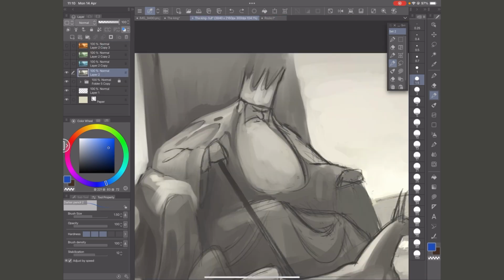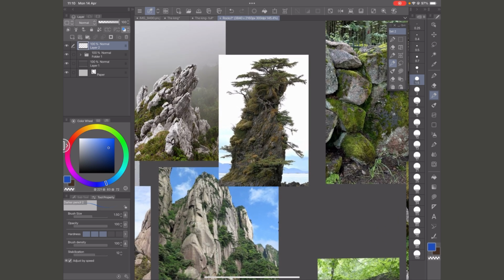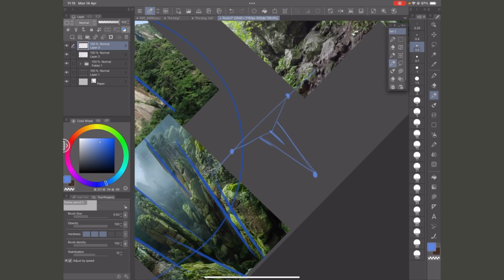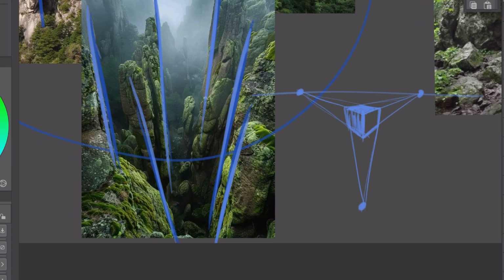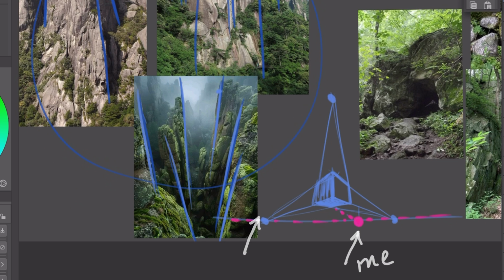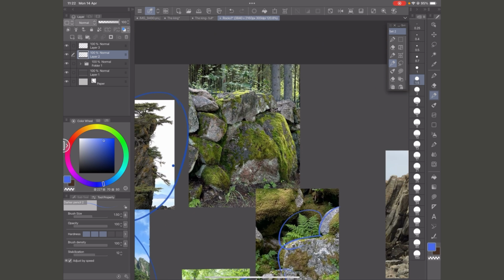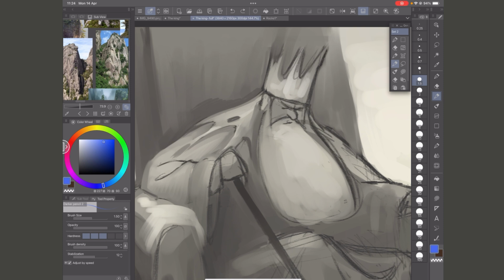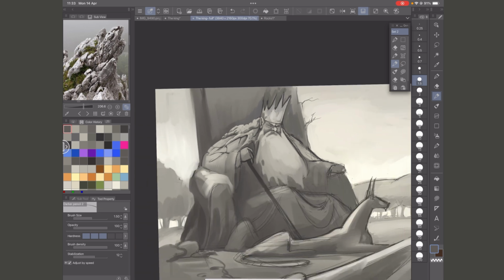Sketching session #33. References & values.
In this sketching session, I emphasize the incredible value of using references in art and demonstrate how I create a mood board—a digital canvas filled with inspiring images that fuel my creativity. I illustrate how references enrich the creative journey, helping to forge strong visual ideas. Focusing on values rather than outlines, I wield a thick brush without relying on lines. This approach enables me to cultivate the mood and lighting of the sketch. In this video, I continue my journey with the Mountain King illustration.

This channel focuses on Drawing, Sketching, the Art Process, Art Tutorials, and how to Draw (step by step). I create these videos for educational and entertainment purposes, exploring Pencil Sketches, Pencil Drawings, Digital Drawings, and Digital Art. All opinions are my own. By watching, you agree I’m not liable for any harm or loss from following the content. Always do your research or consult a professional when needed.